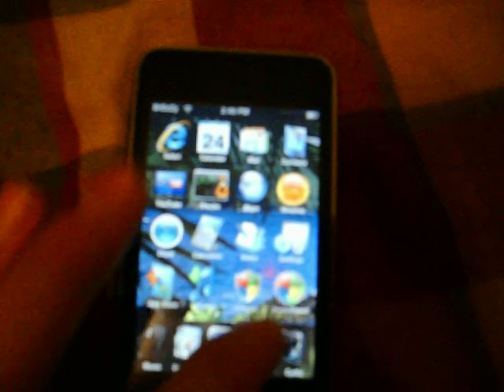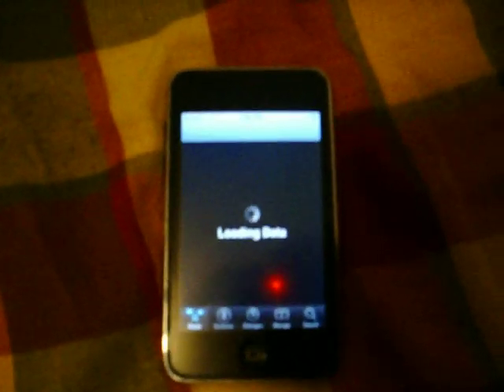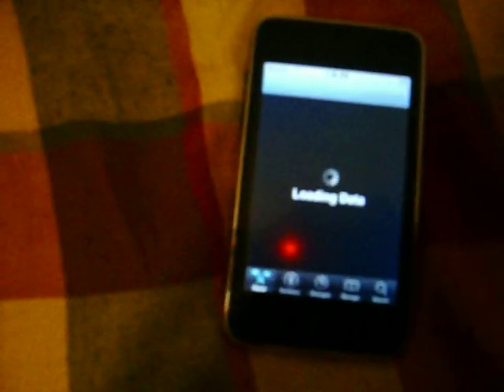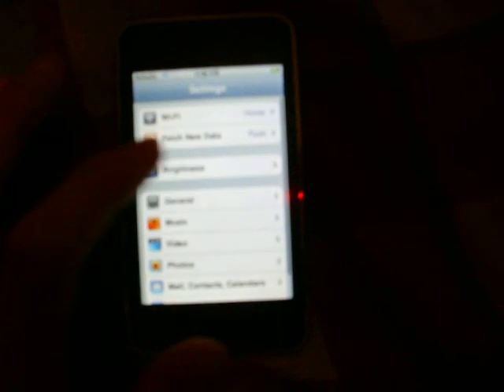How to Change iPhone/iPod Touch Carrier or Banner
This video shows you how to change your iPhone's carrier name. This also works for iPod Touch.

This changes where it either says AT&T or IPod. You can also change what the time says.

Make it Mine